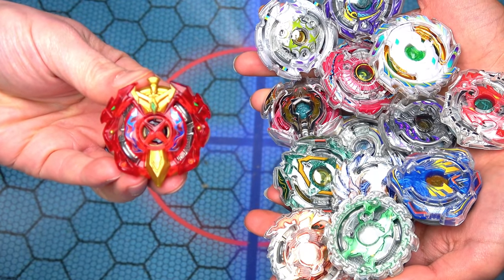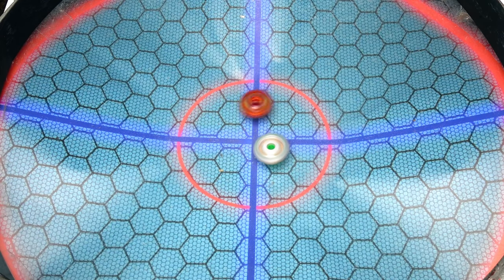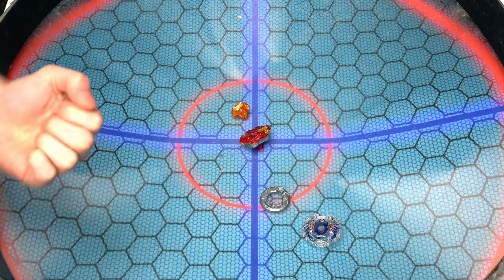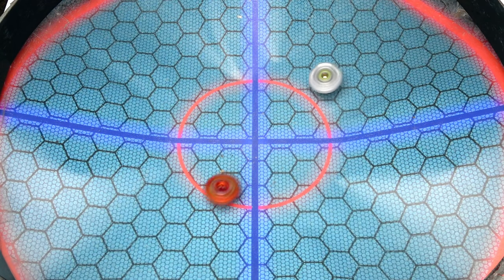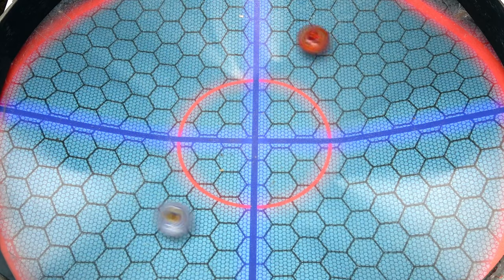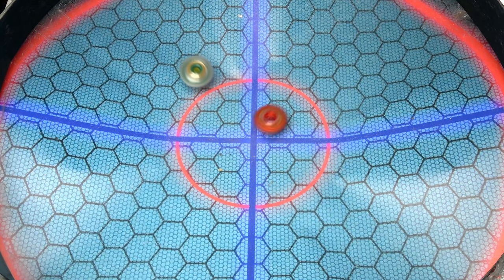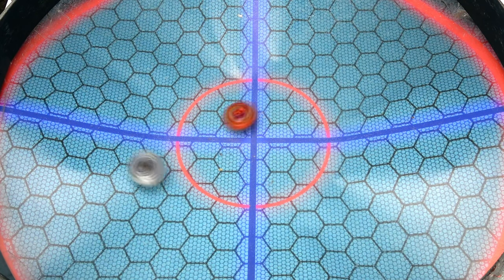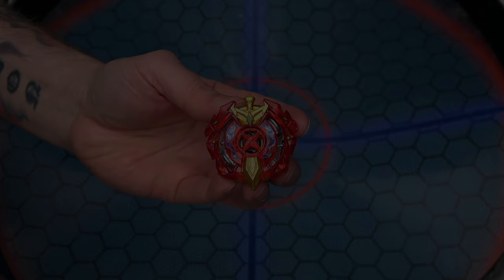XCALIBUR vs ALL BEYBLADES | Beyblade Burst Flashback Series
Today in Super Beyblade Family new episode of Beyblade Burst flashback series we go back to the single layer evolution of beyblade and see if xcalibur is the best beyblade from the very start of beyblade burst anime, lets get all he beyblades and battle in the real life anime stadium!

RECORDING SETUP!